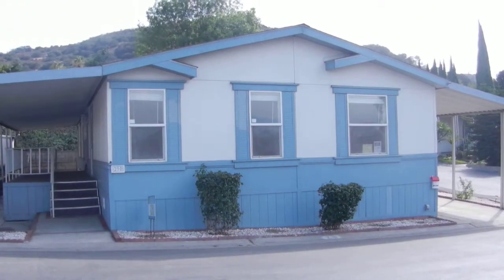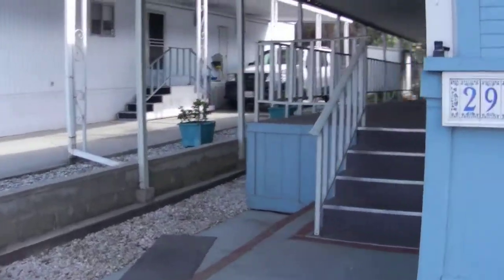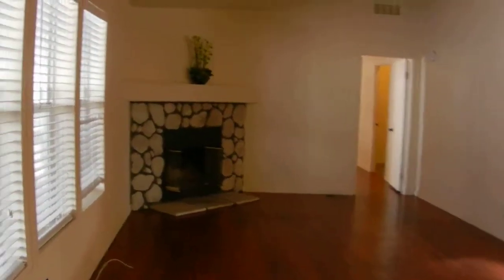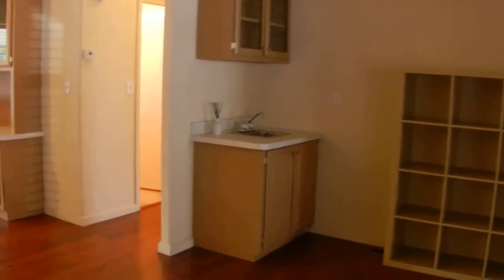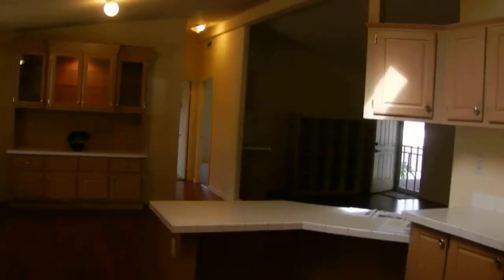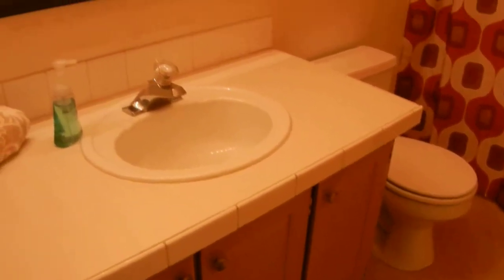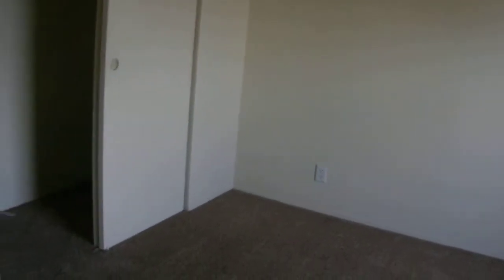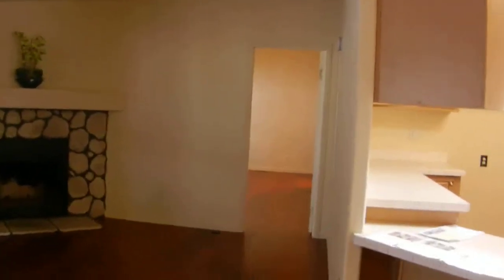Wildwood 290 Large 3 bedroom 2 bath Manufactured Home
Large Home with Open Floor Plan!  Ready for immediate move in.

David Donahue, DL1238185
MH Properties & Investments, Inc.
New & Pre-Owned Manufactured Homes
Commercial Office Trailers